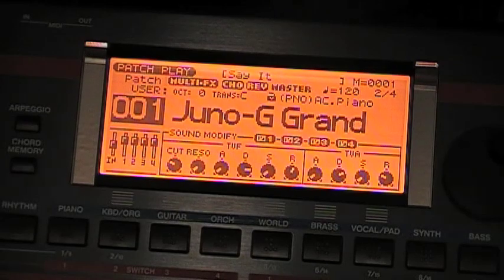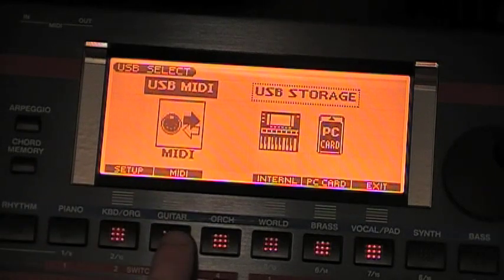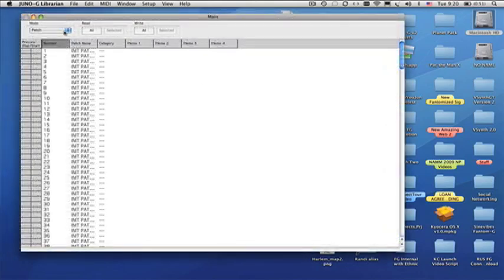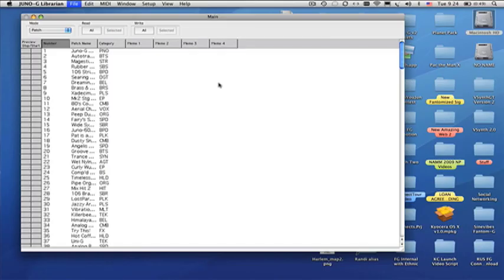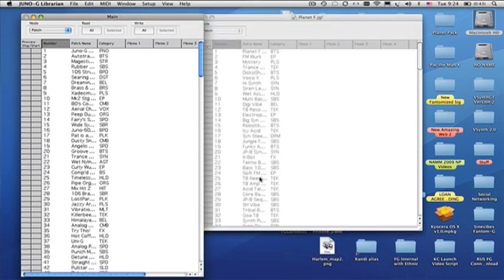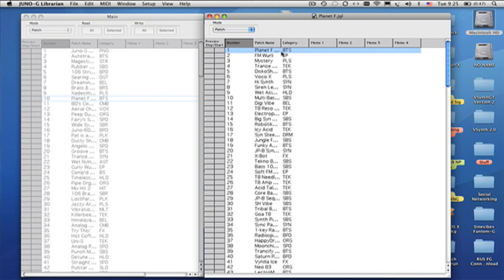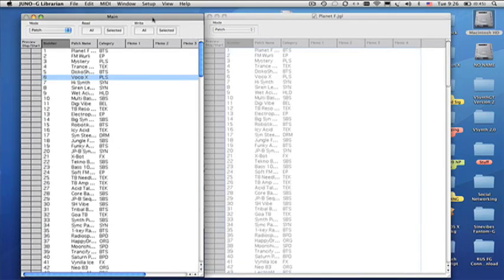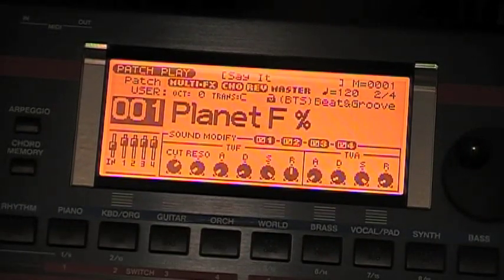Using the Juno-G Librarian Software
In this video I'll show you how to use the Juno-G Librarian software to import new patches and organize existing patches in your Juno-G.